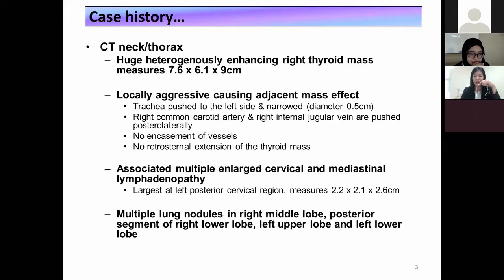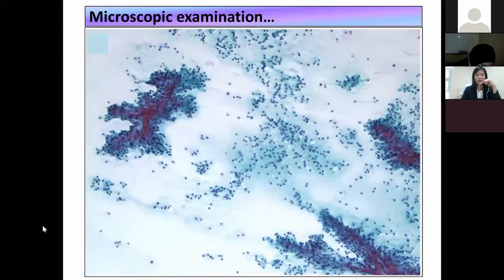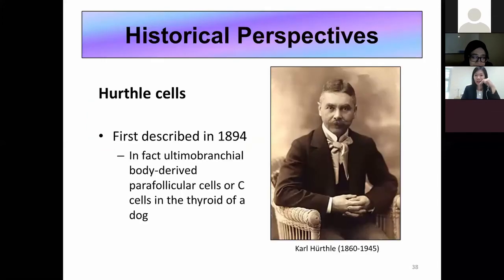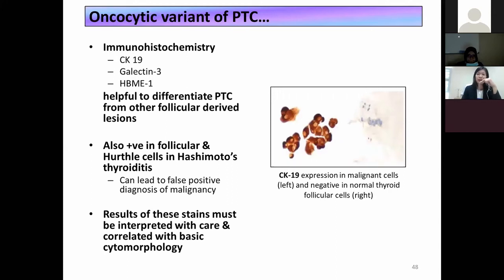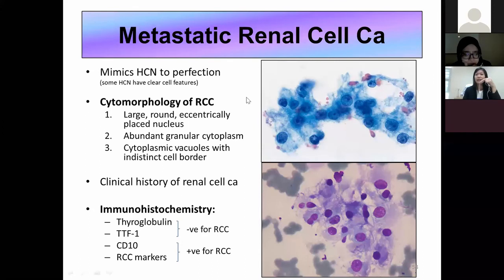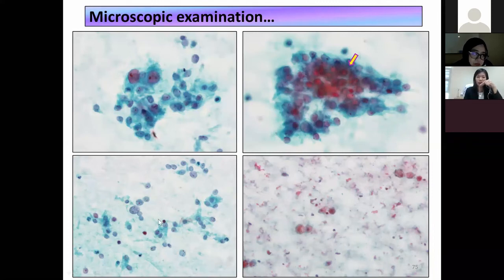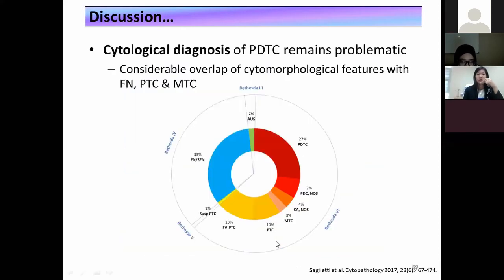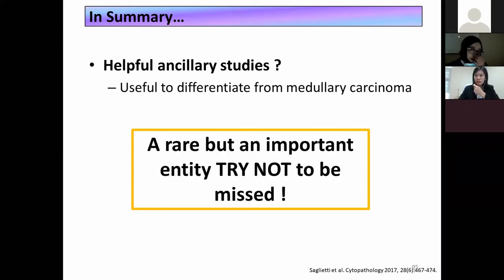DR WONG CASE PRESENTATION 3